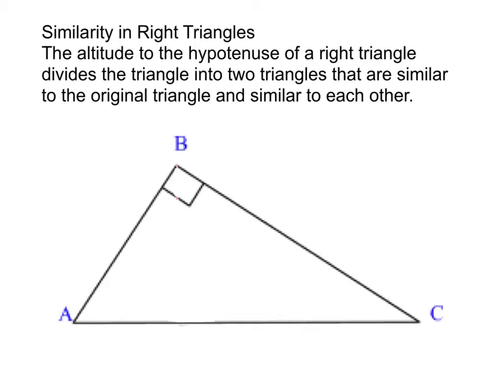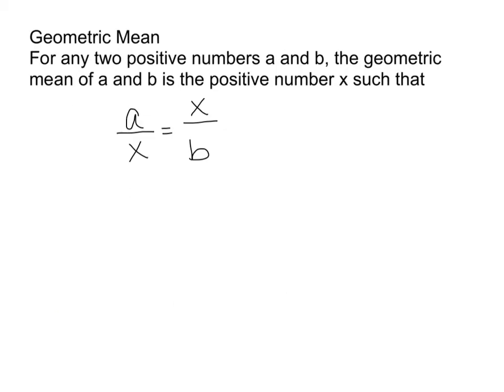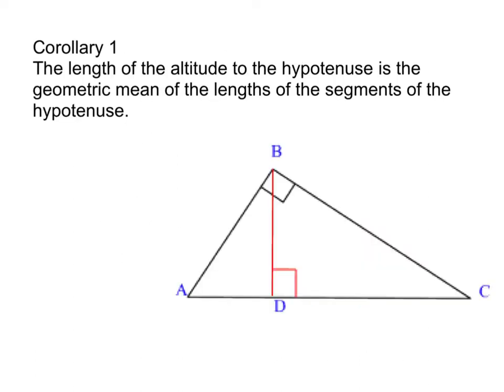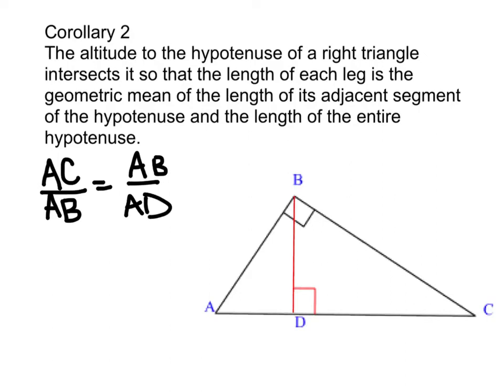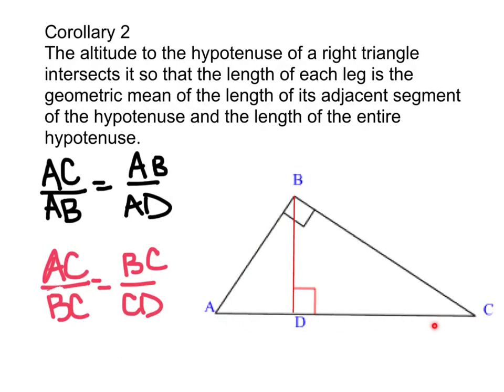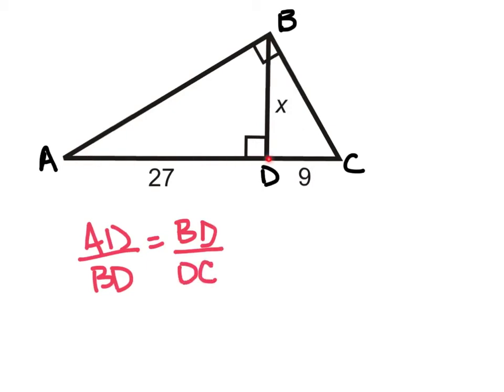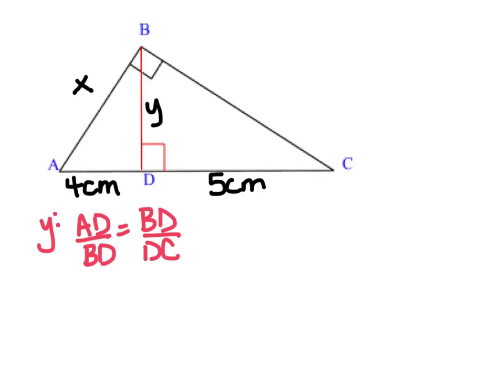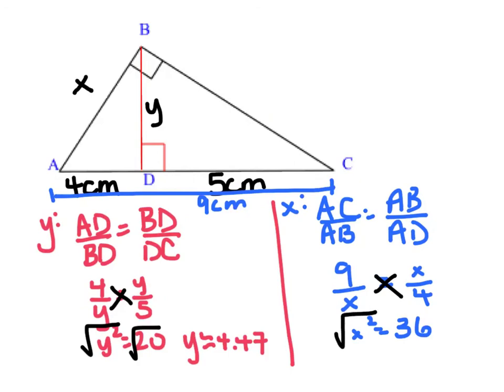Right Triangle Similarity